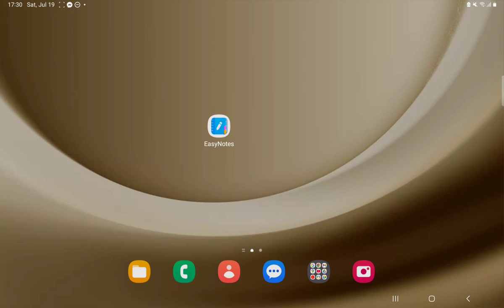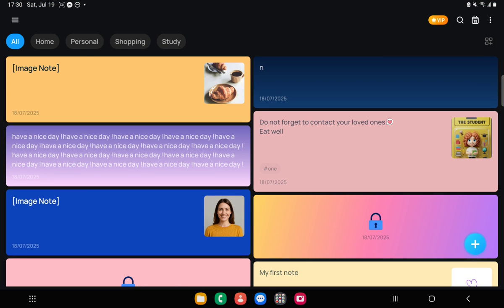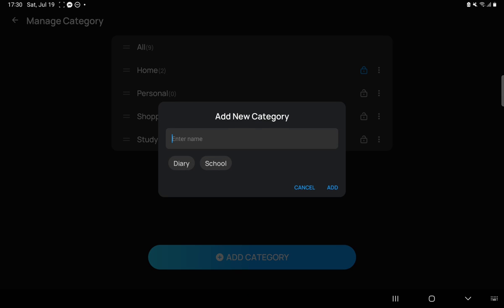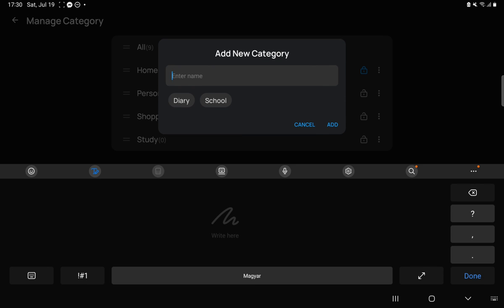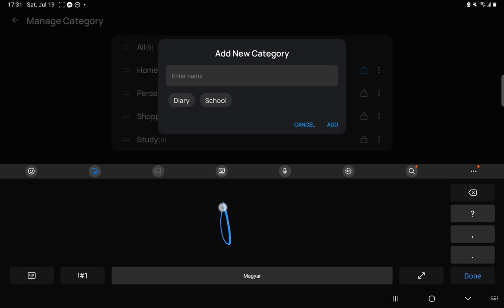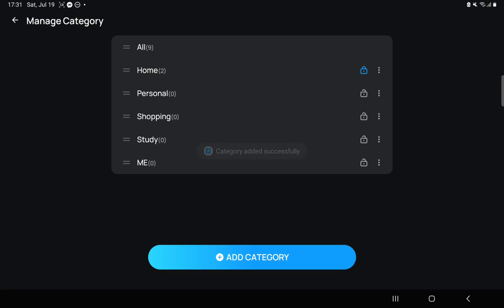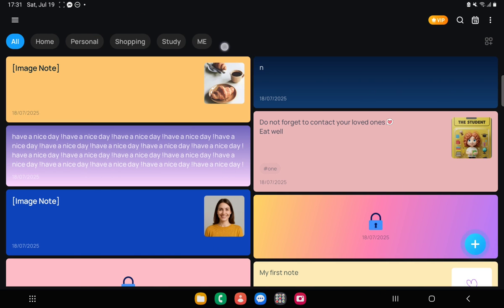How to Add a New Category in Easy Notes (Sort Notes Like a Pro!)